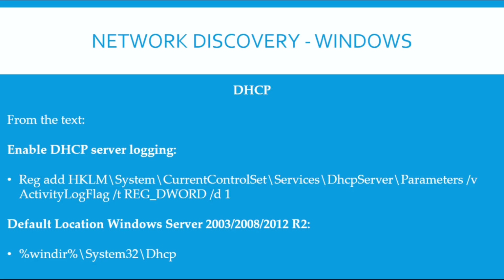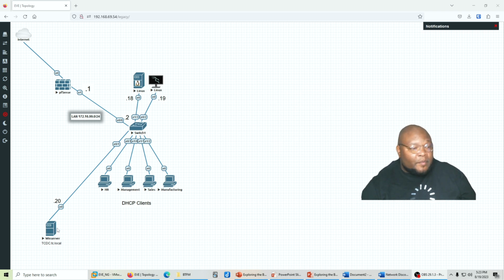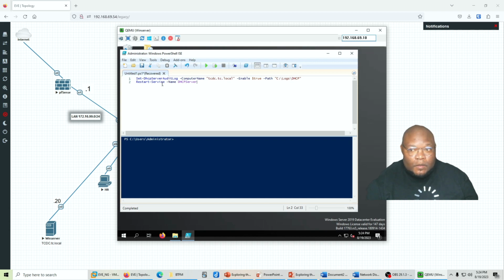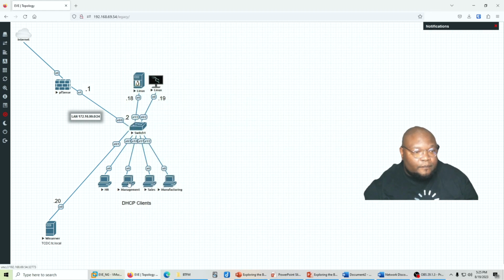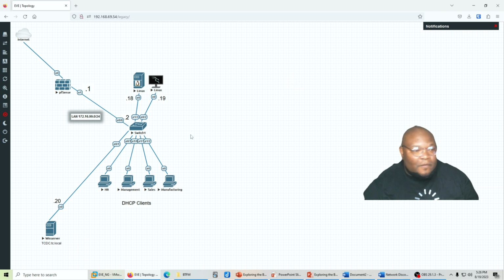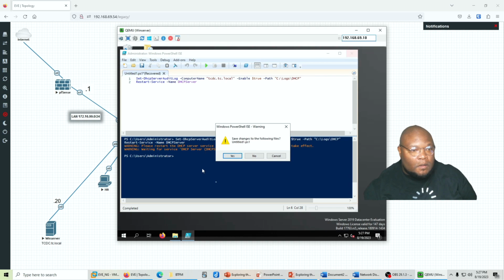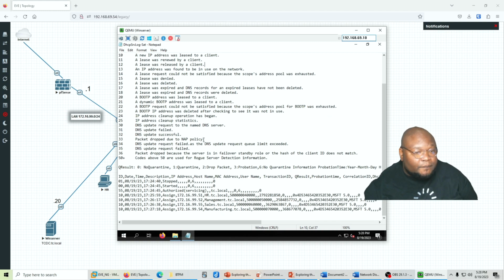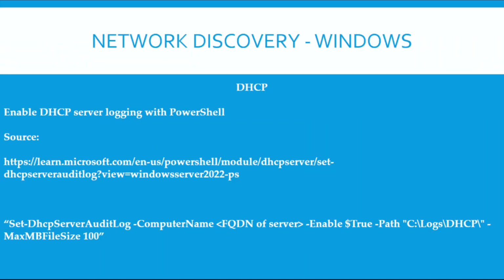Cybersecurity Blue Team From Scratch - BTFM - 06 - Windows Discovery DHCP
Chapter 2 Identify. This video covers auditing DHCP logs.